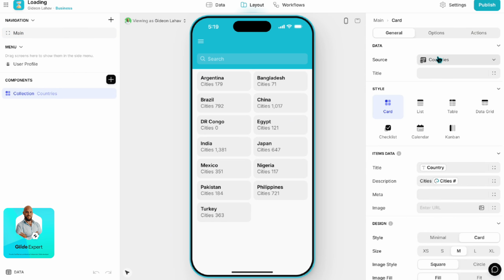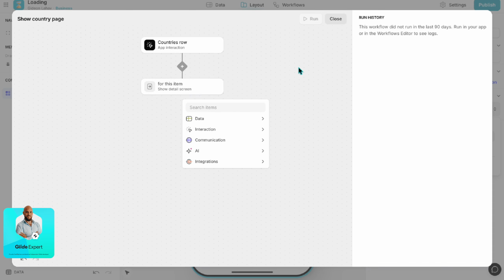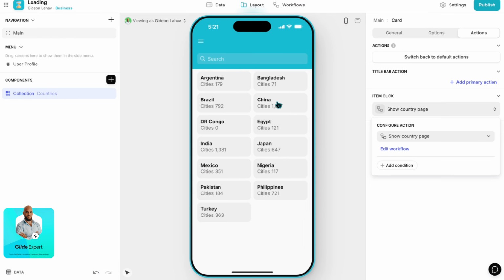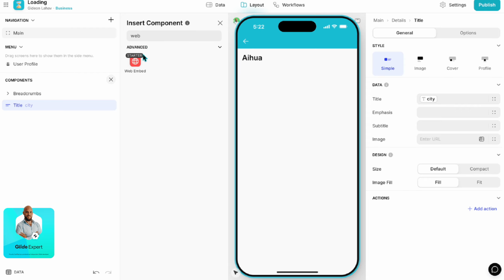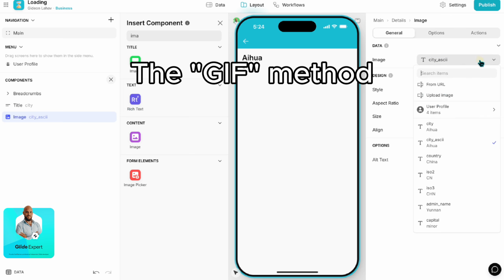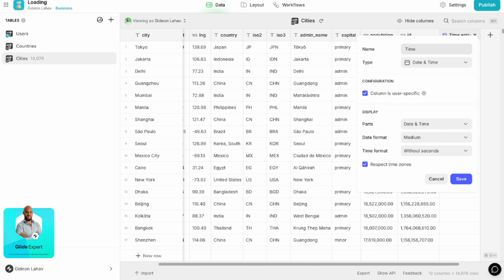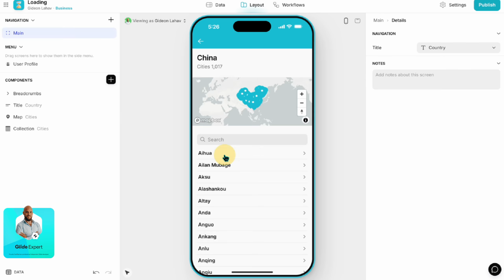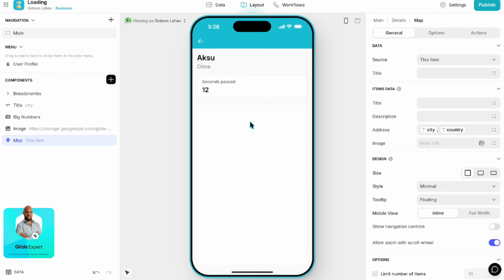2 Easy Ways to Add a Loading Indicator in Glide Apps | Complete Guide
Need to show a loading indicator in your Glide app? In this tutorial, I’ll show you 2 simple and effective methods to improve user experience with a "loading spinner":

Method 1: The "Wait" Workflow
Use Glide's built-in "Wait" action to create a delay between events, like opening a new screen and showing a loading spinner for 3 seconds. This is a simple way to let users know that something is happening in the background.

Method 2: The "GIF" Technique
This creative method uses a user-specific timestamp column and a condition on an image component to display a loading GIF. The GIF is visible for 10 seconds while your app's components load, creating a smooth and professional experience.

This video was created in response to a question from one of the members of the Glide School community.

Watch the full tutorial to see these methods in action and take your app to the next level!

GlideApps | NoCode | UXTips | GlideSchool